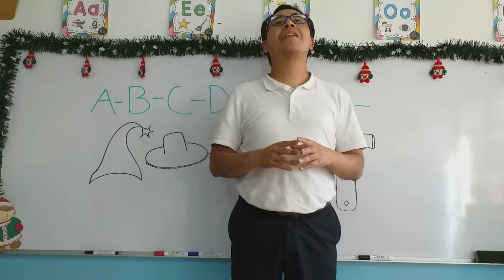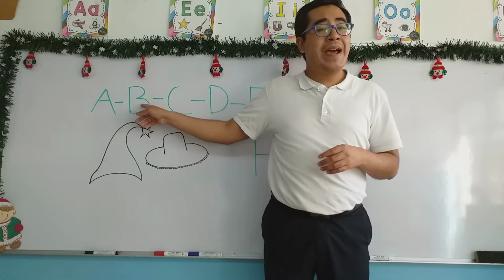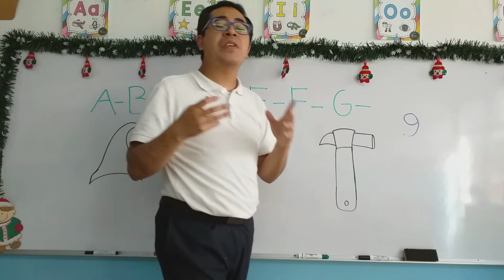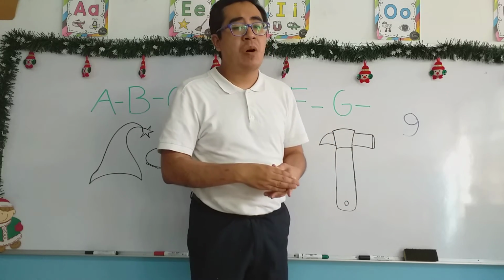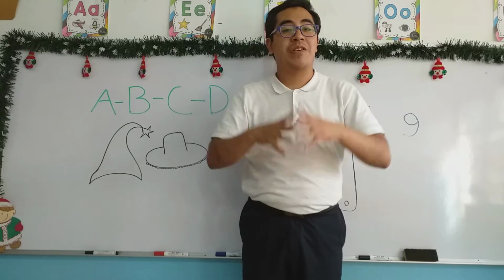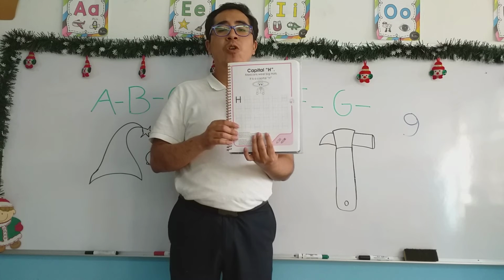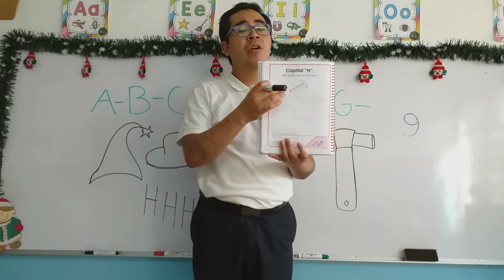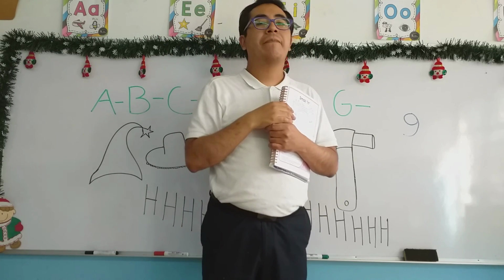Jueves 09 de Diciembre del 2021. "Jardin de Niños Winnky"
Grupo: K2
Capital H (Hat & Hammer).